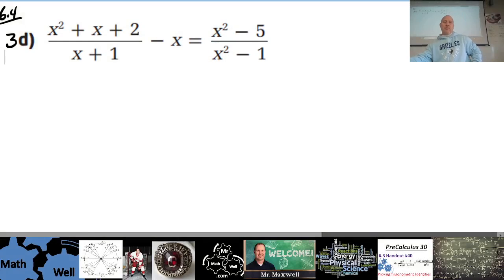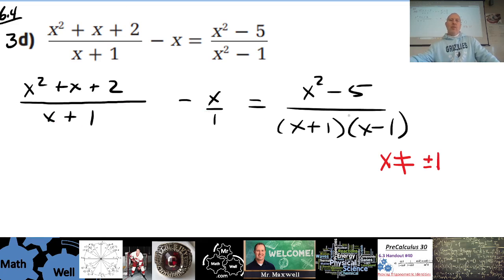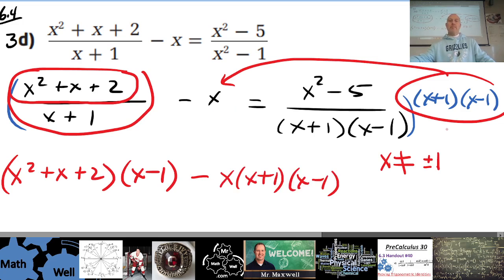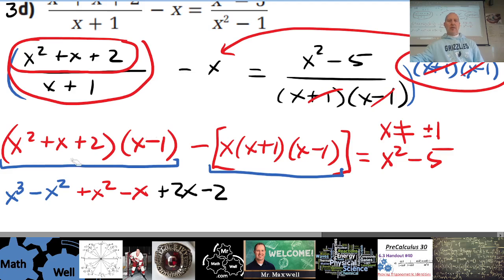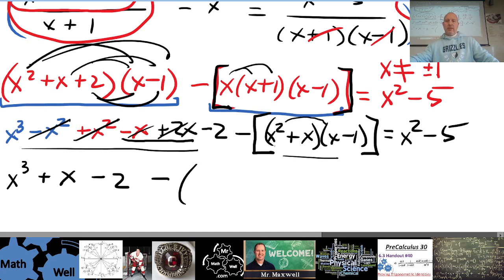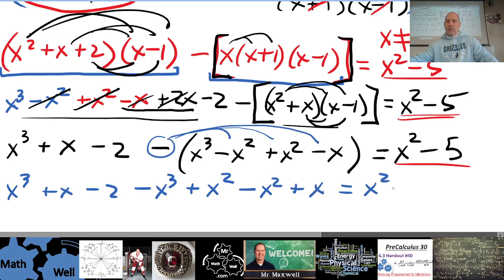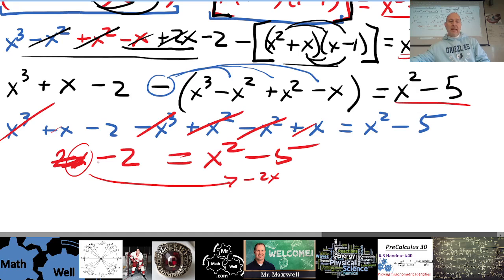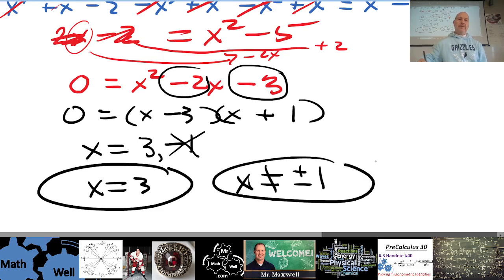PC 20 6.4 3d HW Solving Rational Equations